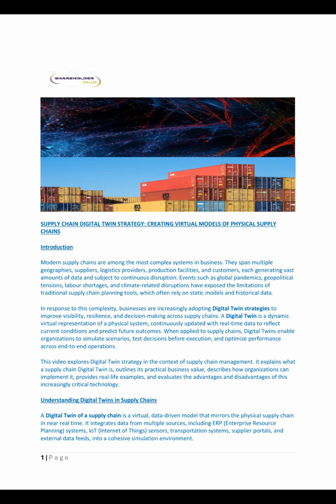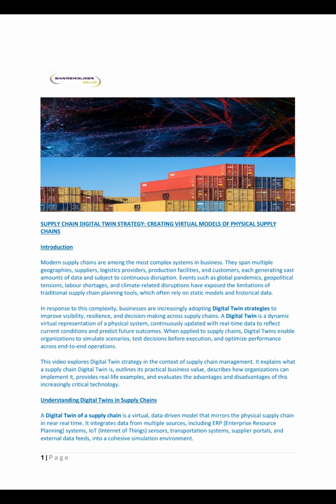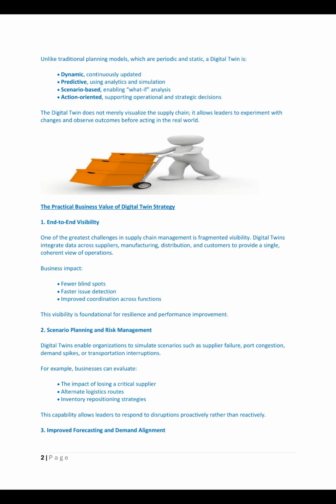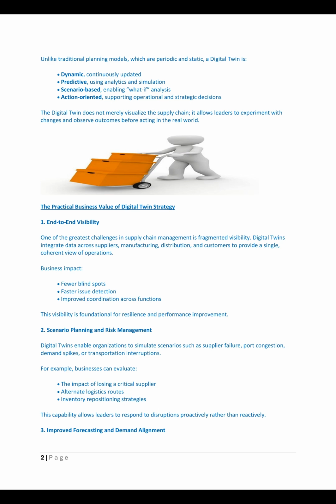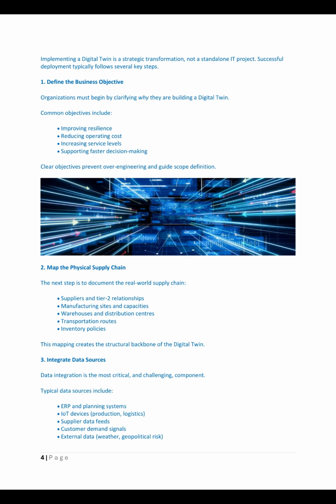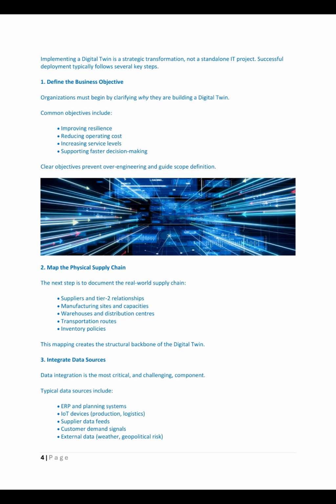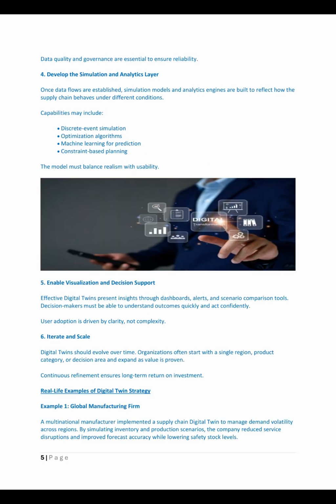Strategic Management : Digital Twin Strategy | Real-Time Supply Chain Visibility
SUPPLY CHAIN DIGITAL TWIN STRATEGY. Businesses are increasingly adopting Digital Twin strategies to improve visibility, resilience, and decision making across supply chains. A Digital Twin is a dynamic virtual representation of a physical system, continuously updated with real time data to reflect current conditions and predict future outcomes. When applied to supply chains, Digital Twins enable organizations to simulate scenarios, test decisions before execution, and optimize performance across end to end operations.